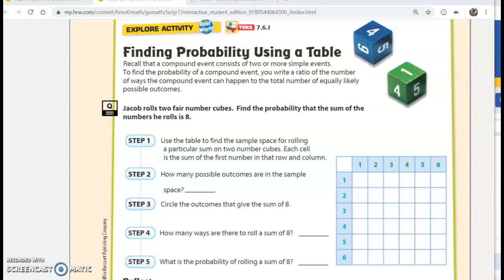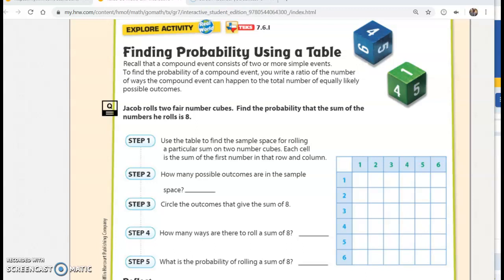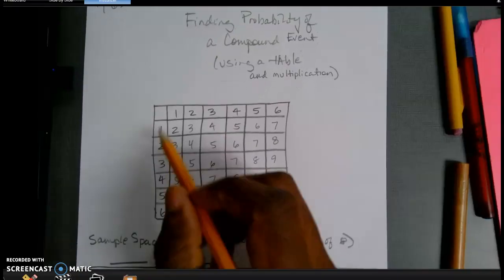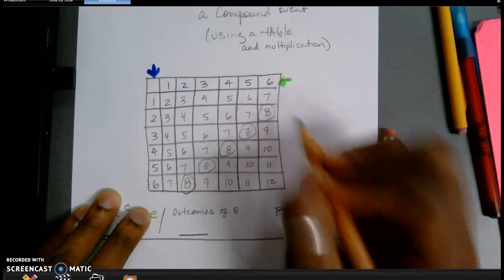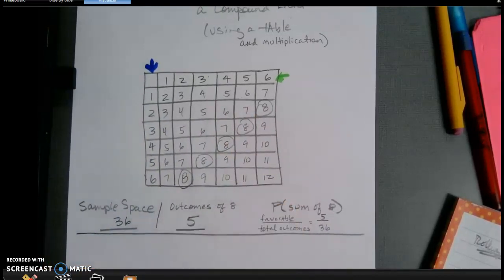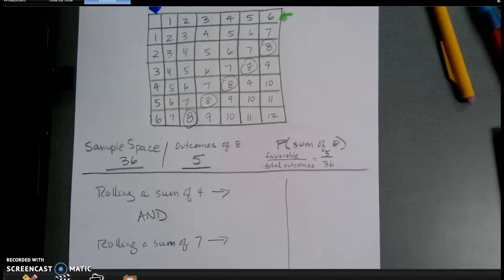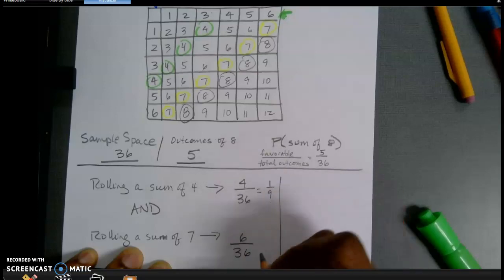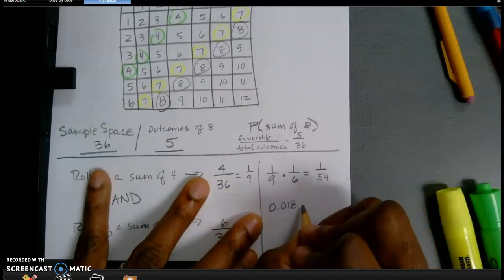6PAP - Prob. of a Compound Event (w/ a visual, etc.) - 7.6I